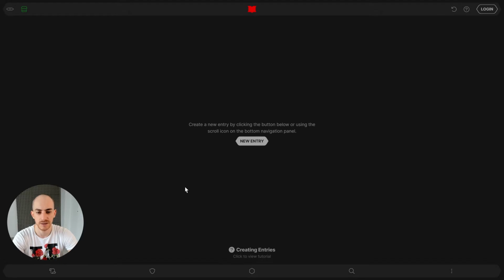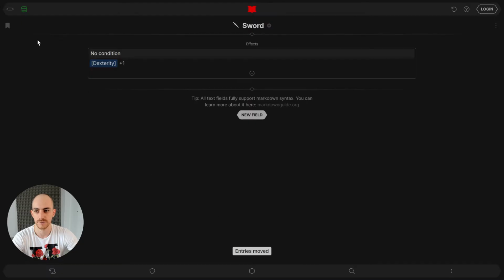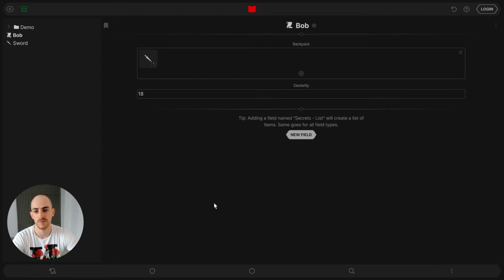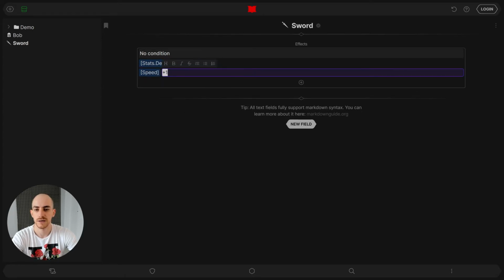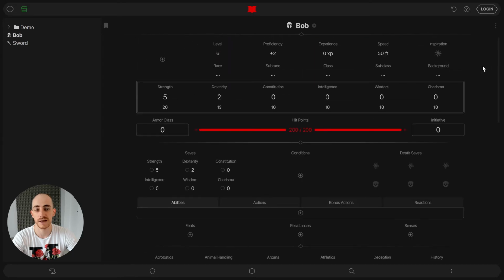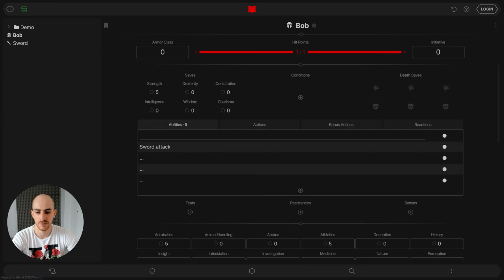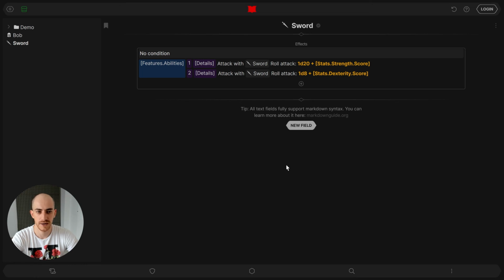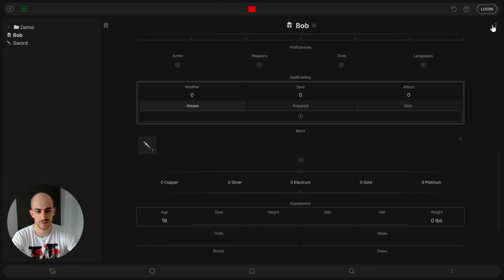Advanced Effects Tutorial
MasterScreen is the ultimate set of tools for running tabletop or online roleplay campaigns and managing intricate fictional worlds. Runs on every device without any downloads. Built by nerds and free for everyone.

This is a tutorial on how to use MasterScreen's most powerful feature: Effects. With Effects, you can create entries, that change other entries. Magic items, spells, classes and races are all great examples of things that you can create using Effects.